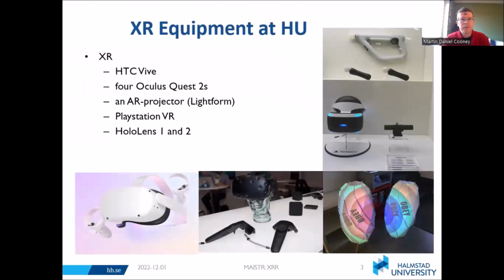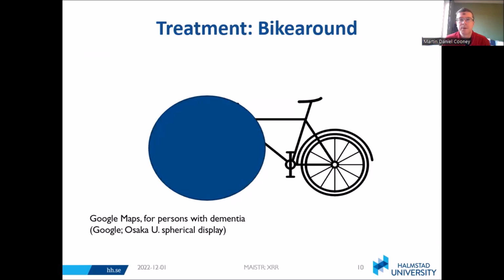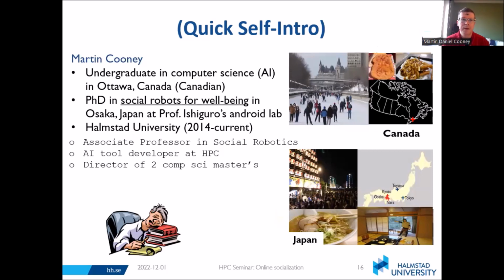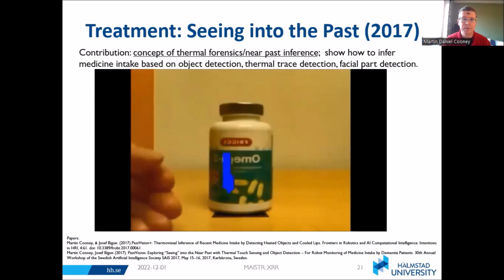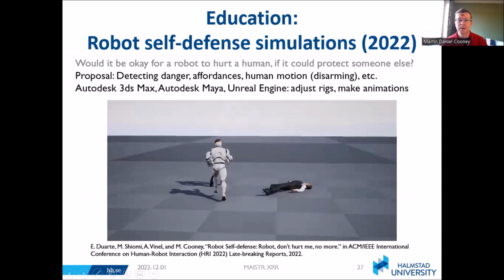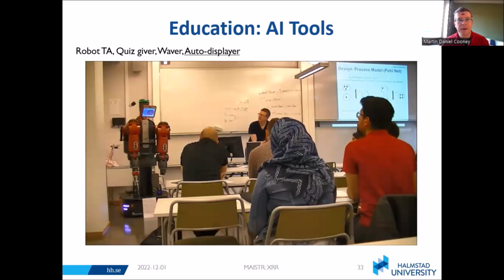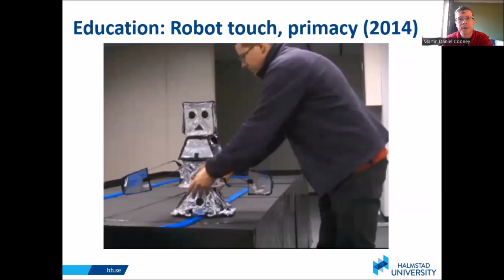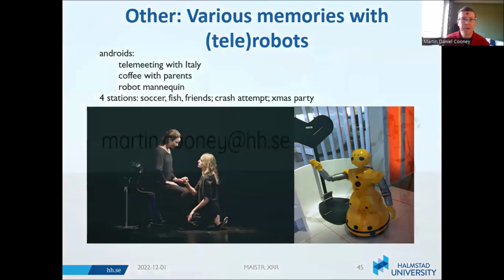Extended Reality and Robotics (XRR): 6 Our Work